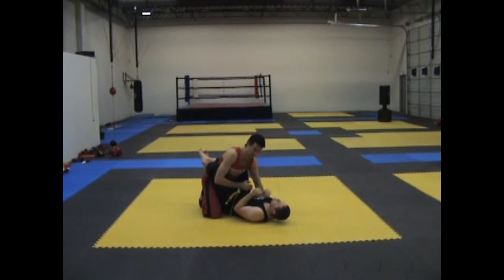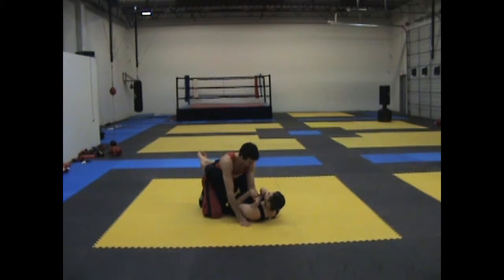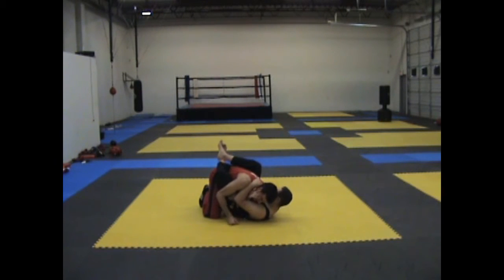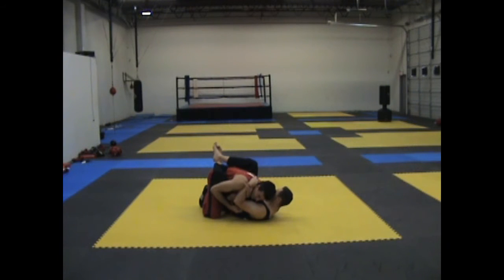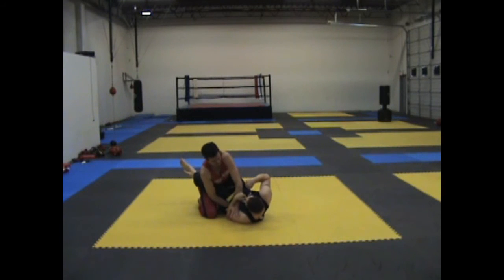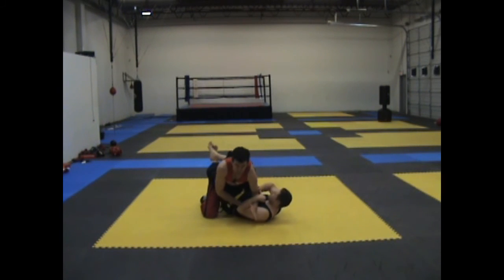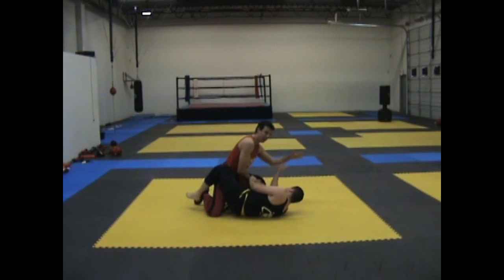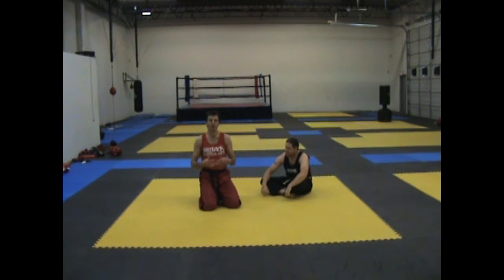MMA made EASY: Closed Guard Pressure Point Escape 4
Everyone loves pressure points!